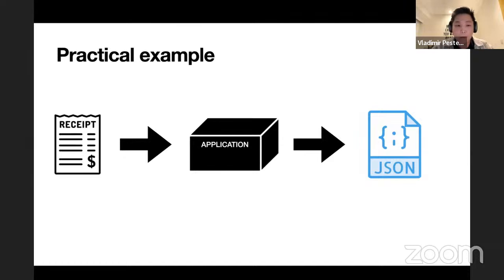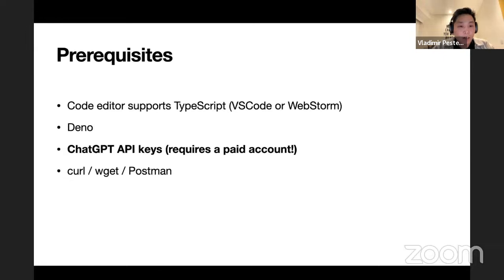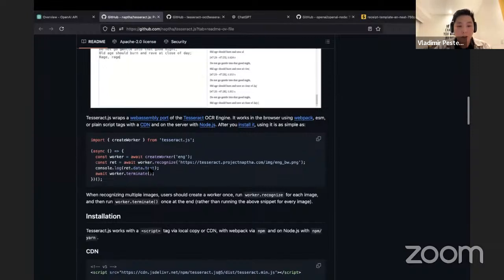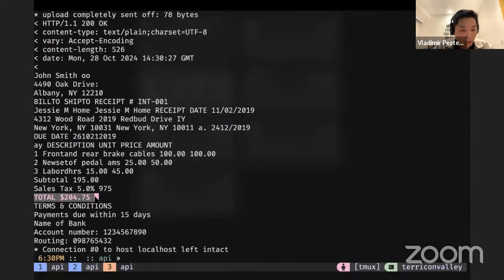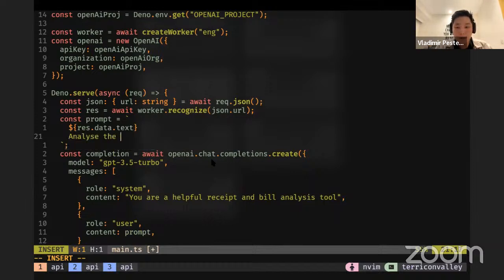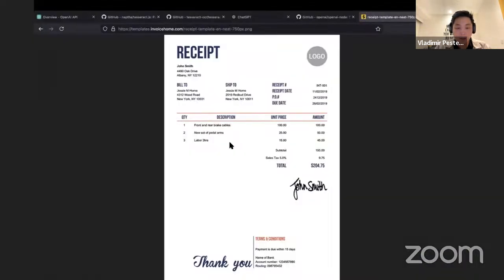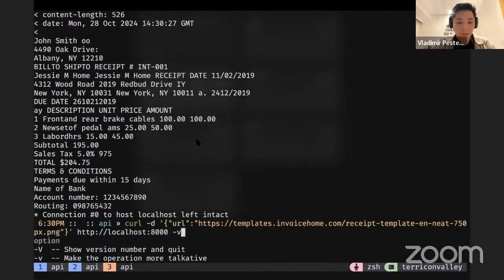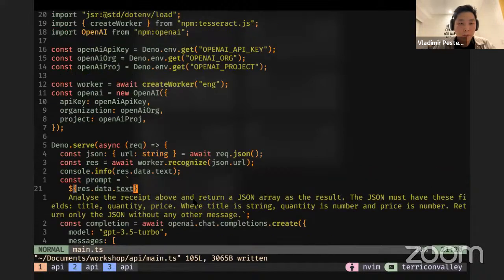“Turning images into API with ChatGPT” Владимир Пестерев 28.10